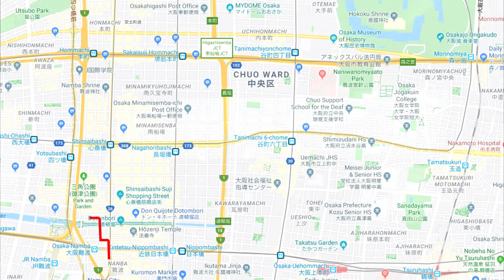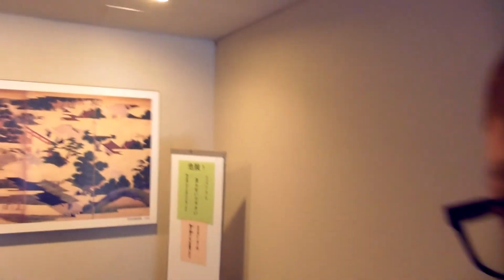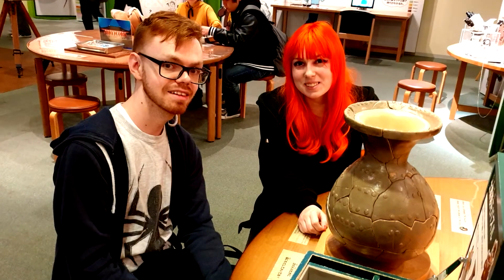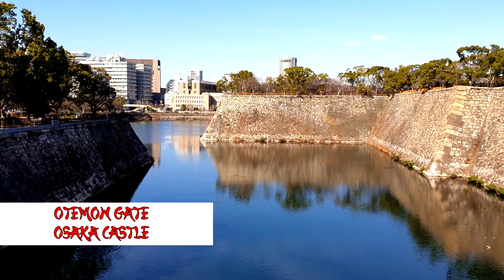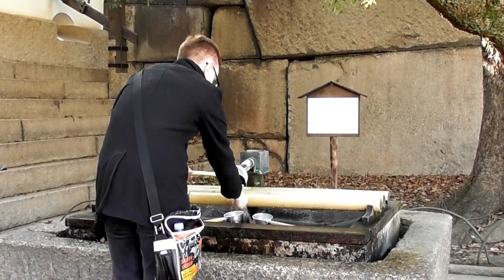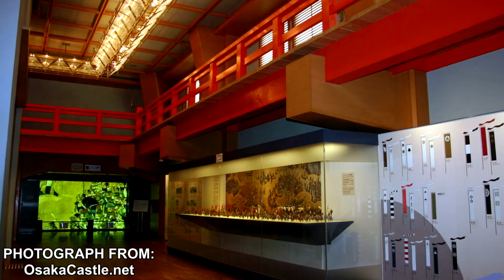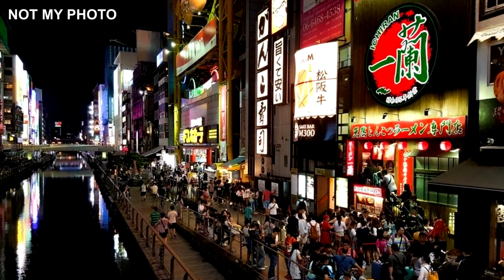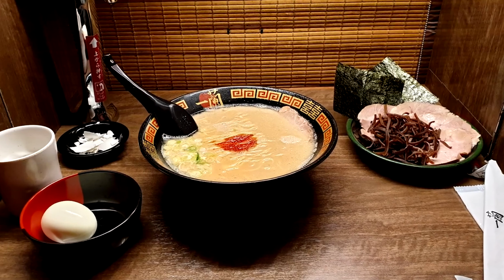Japan Vlog 2020 - DAY 2 || Osaka || Osaka Castle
Welcome back to our Japan Vlog Series 2020!
In this video we decided to visit the amazing castle rich with history, Osaka Castle. This castle was built by Hideyoshi Toyotomi and was eventually conquered by Tokugawa Ieyasu.

We hope you enjoy Day 2 of our 21-day adventure in Japan. Our first stop on the holiday is 8 days in Osaka, and then we will travel over to Tokyo for the rest of the holiday.

“Miyako_Japan2”by SHW
曲(title)：miyako-japan2
楽曲提供(Download)：SHW

Video Credits ➤
"Shibuya Crossing", "Yakitori Alley 2", "Tokyo Skytree", "Lucky Cat", and "Meiji Shrine Prayers Tags" stock videos in the intro are property of Motion Places and I do not own the right to any of these clips.